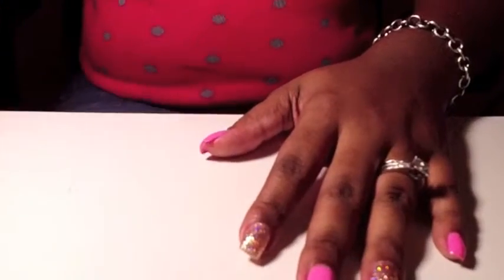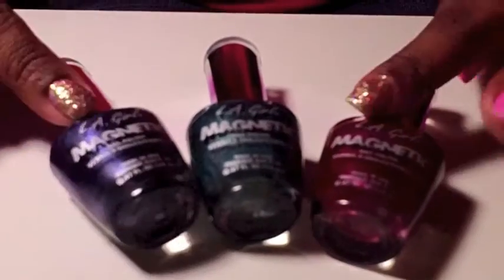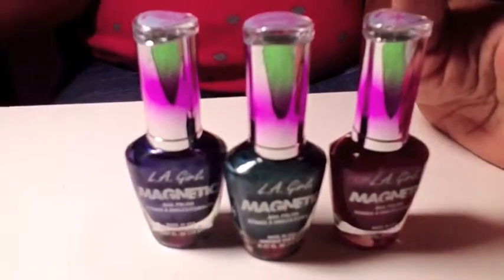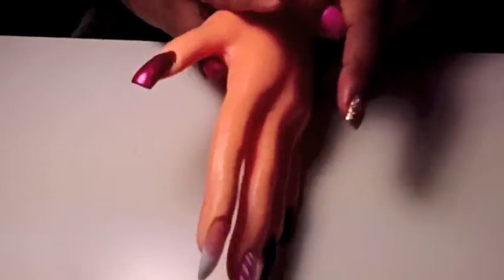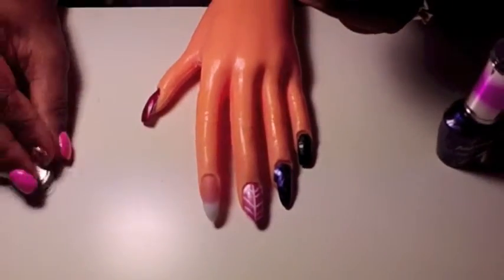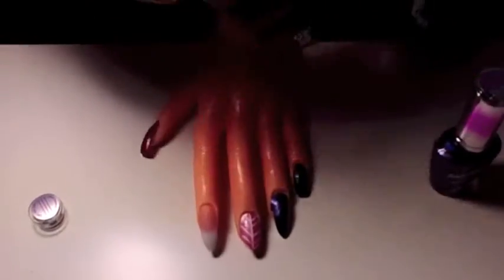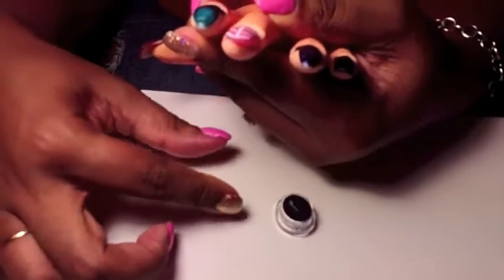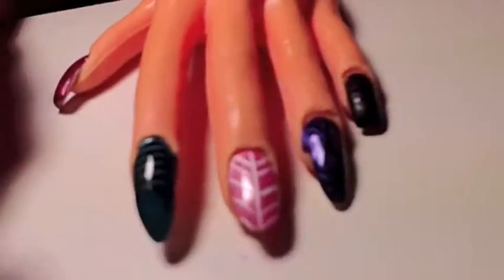How To: L.A. Girl Magnetic Polish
Magnetic Polishes

Red: Positive Charge
Green: Magnetic Field
Purple: Electrostatic

Purchase from Five Below

All items were purchased with my money, I was not paid to do this video.